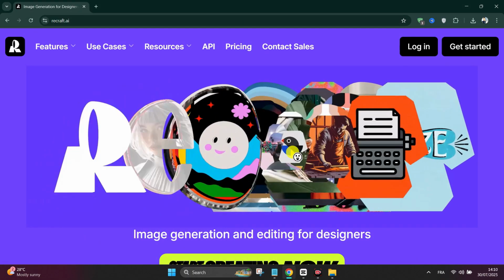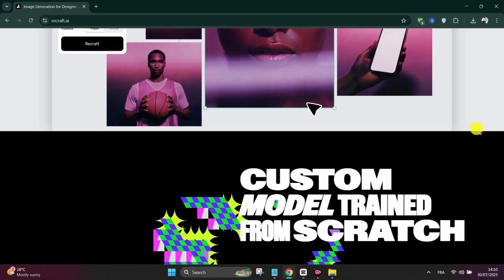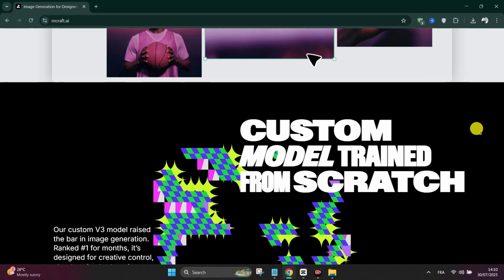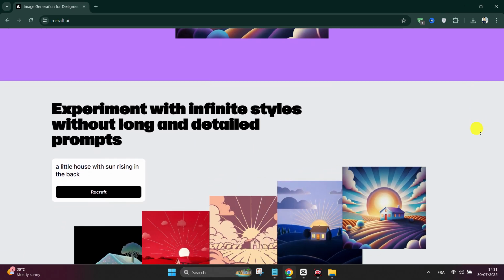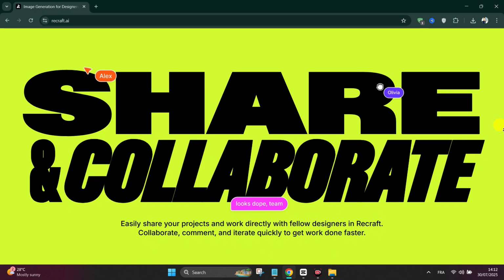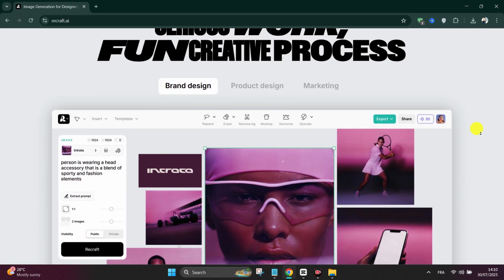Recraft AI Review 2025 – Best AI for Vector Art & Branding? (Hands-On Test)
Looking for an AI tool built specifically for designers and brand creators? 🎨✨ In this 2025 review, I take you inside Recraft AI — one of the few AI tools that focuses on vector art, logo creation, branding assets, and high-quality commercial visuals.

We’ll explore how Recraft AI compares to other tools like Midjourney, Canva AI, and Adobe Firefly. Can it really replace a human designer for quick client work? Or is it best used as a creative assistant?

In this video, you'll see:
🔧 How to use Recraft AI to generate vector-style logos, icons, and brand kits
🖌️ Design quality compared to traditional tools
⚡ Speed and flexibility for client or freelance work
💼 Use cases: social media, YouTube, product mockups, branding
💰 Free vs Pro features — and whether the paid plan is worth it
⚖️ Pros, cons, and best use cases for 2025

If you’re a graphic designer, content creator, or business owner who wants fast, brandable visuals using AI, this review is for you.